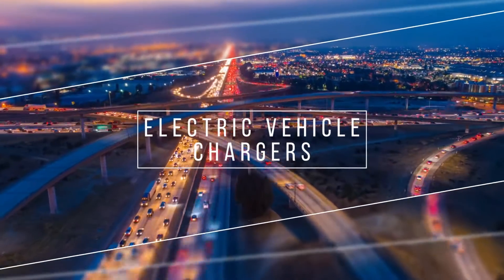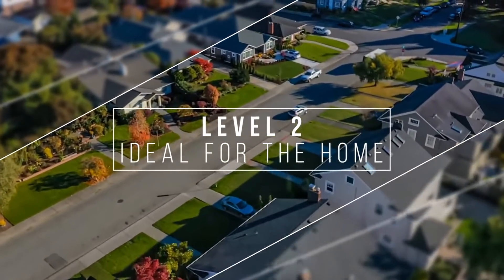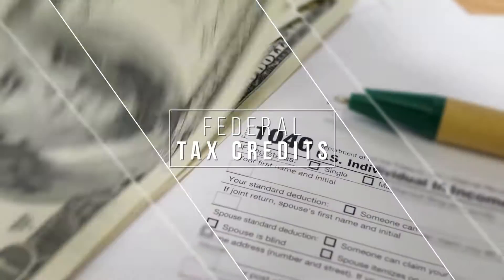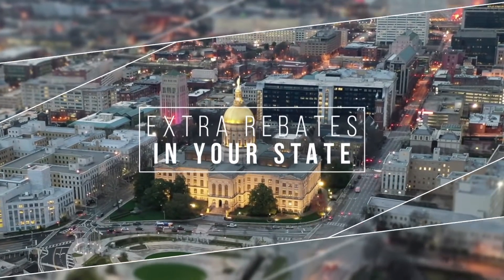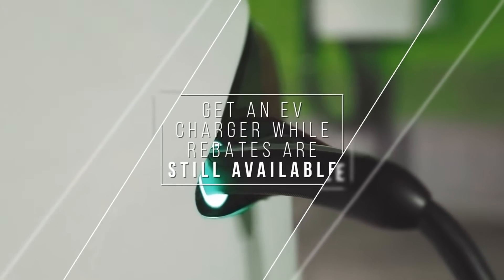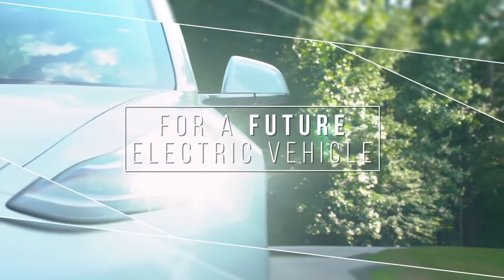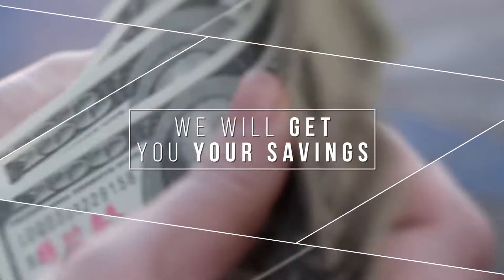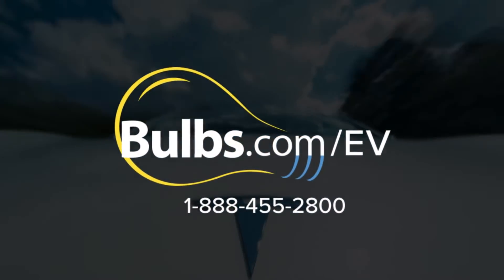EV Chargers For Homes & Residential Applications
Prepare your home for an electric vehicle now while there are rebates and incentives available for the charging units, even if you may not purchase an electric vehicle anytime soon.